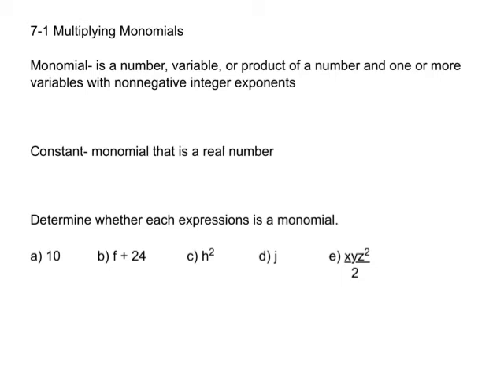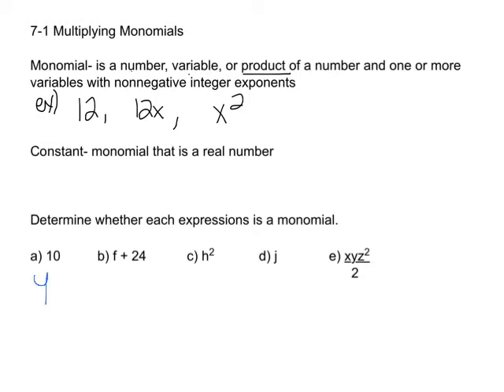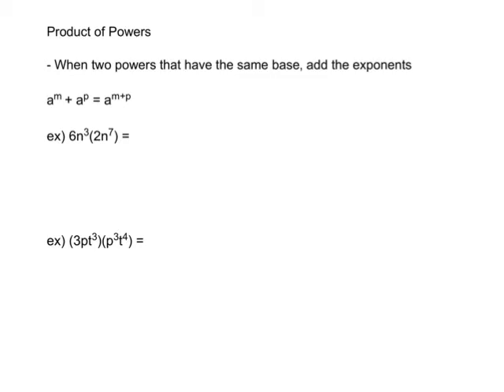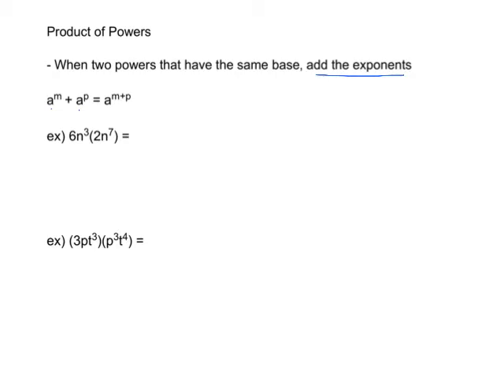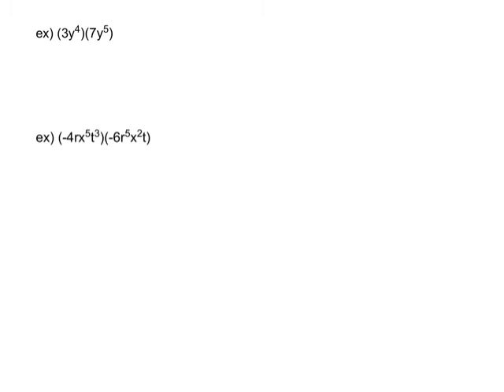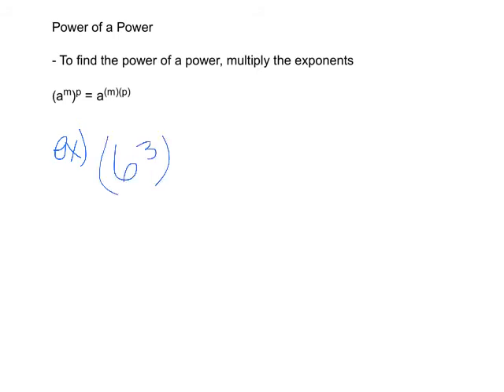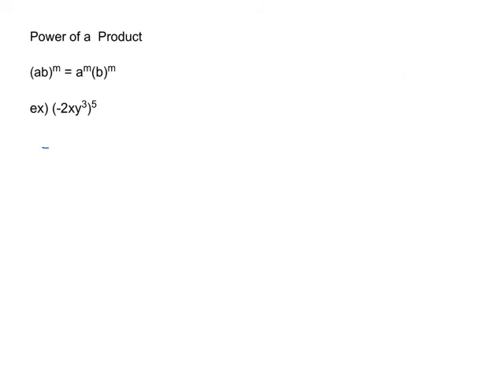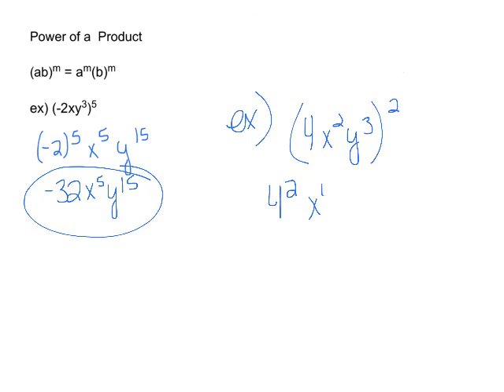7-1 Multiplying Monomials